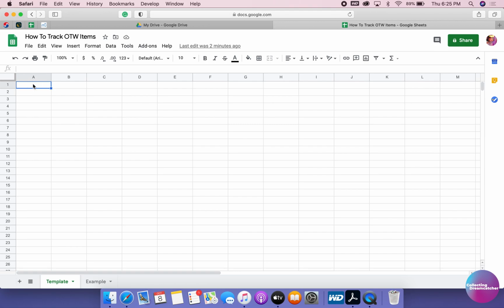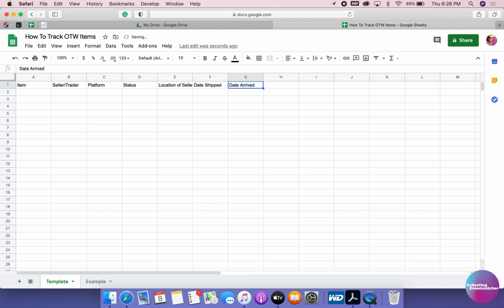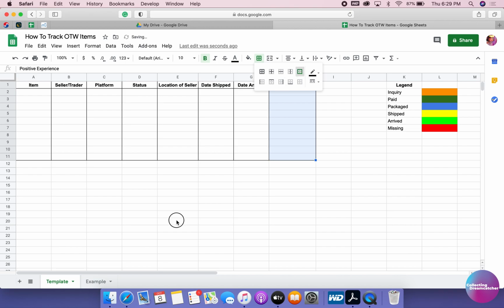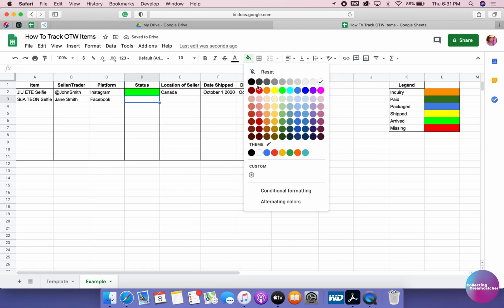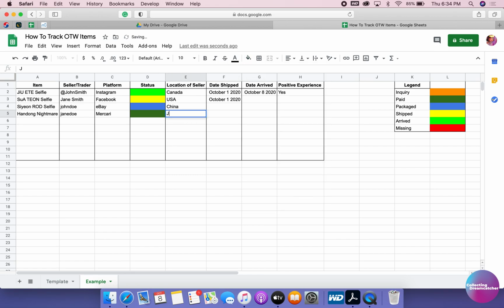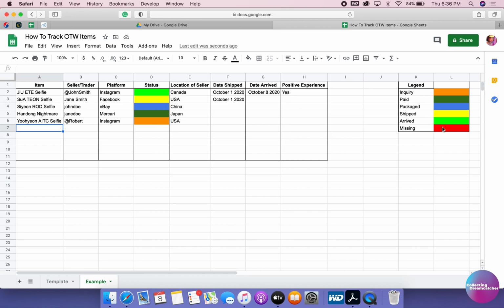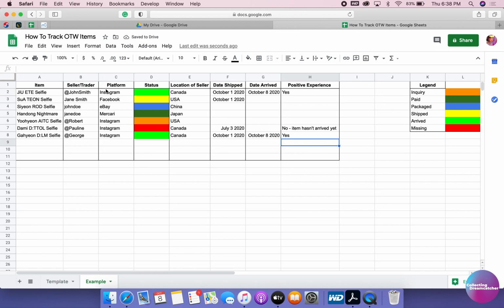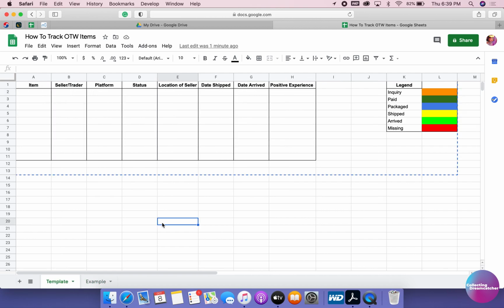How I Track My Kpop Collection Purchases & Trades - OTW Items Spreadsheet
Hi Everyone,

This week I have a new video that I hope will help everyone track their purchases more easily. It is an easy way to track items that are on the way (OTW), either through sales or trades.

I find this especially helpful when the mail is extra slow due to external factors and also help if you go through a period where you make a lot of purchases/trades 😊

Feel free to use my template as a starting point and make it work well for you and how you collect, as I am just sharing my approach ☺️

Stay safe and healthy everyone!

- M

PS. I just wanted to remind everyone that everything in the example section is fake and made up for demonstration purposes ☺️